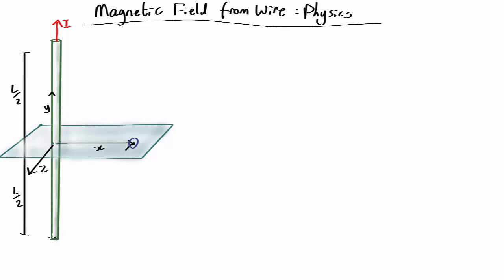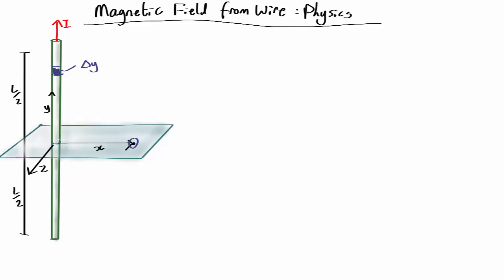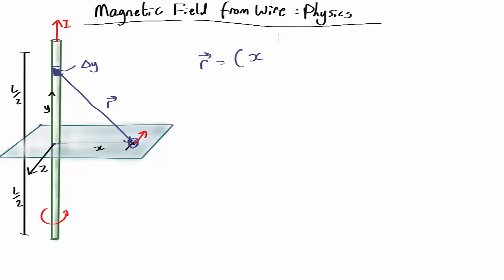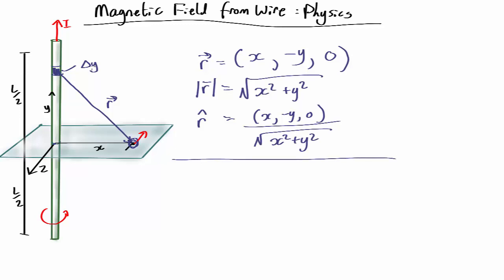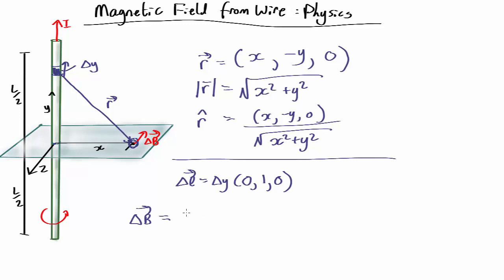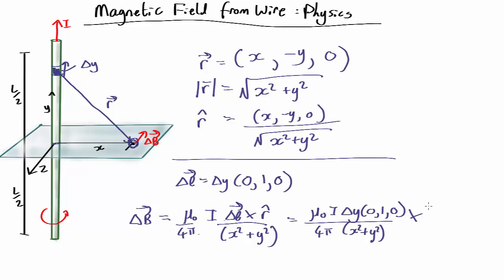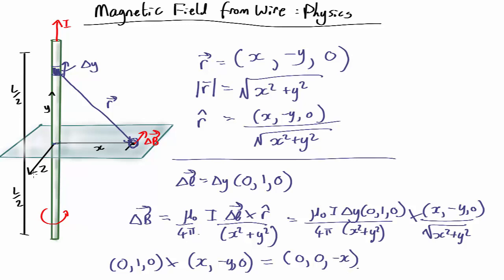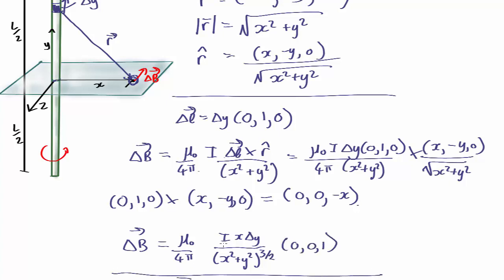MV5.02 Magnetic Field from WIre: Physics